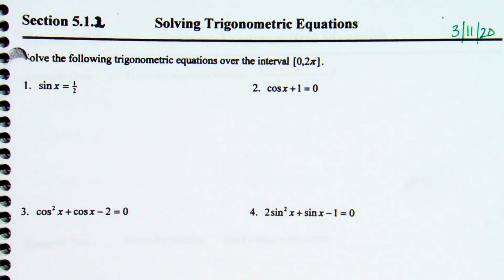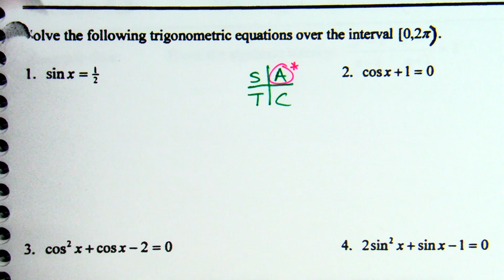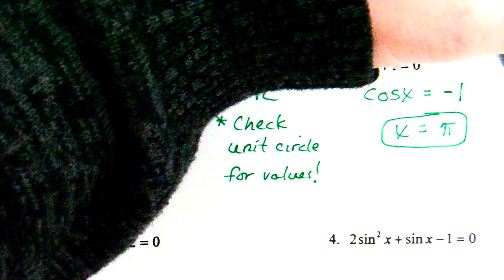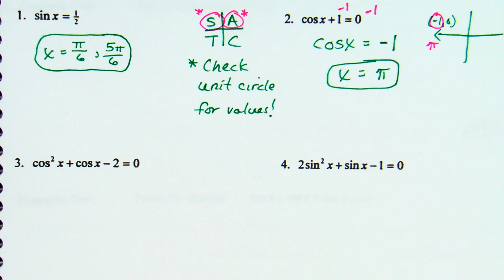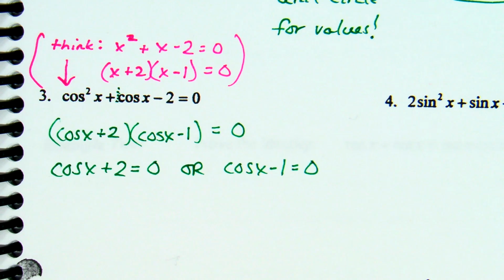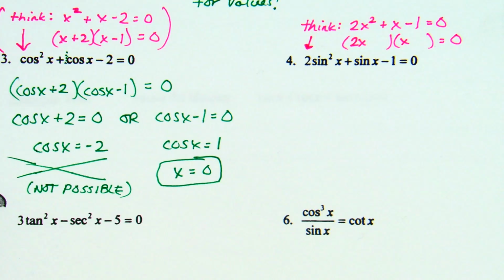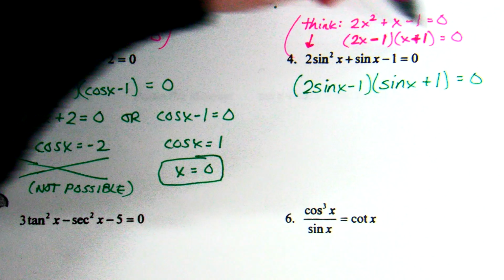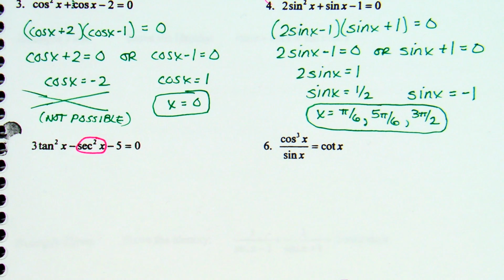Lesson 5 1 2 Period 2